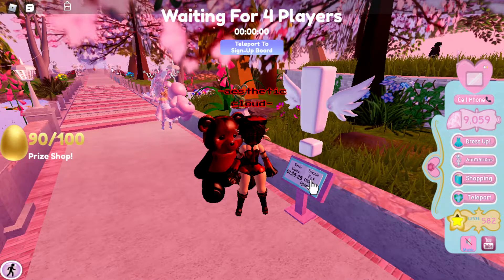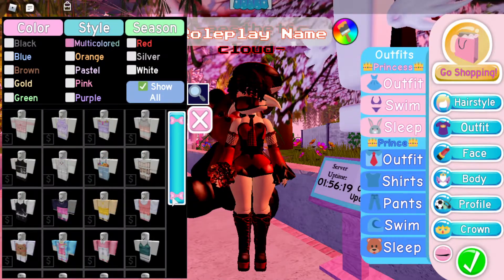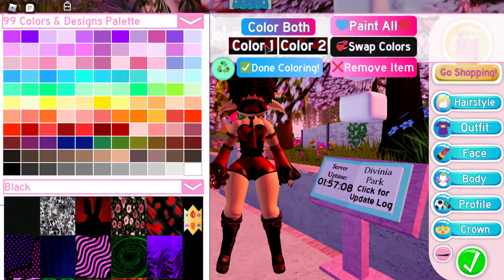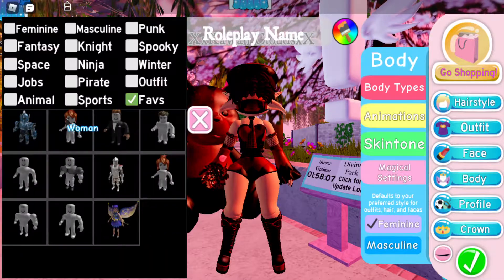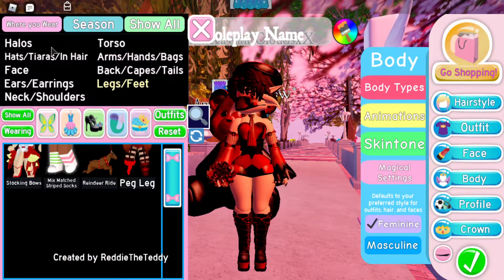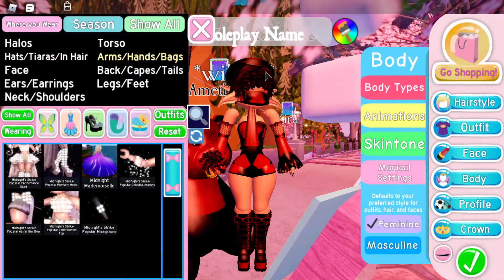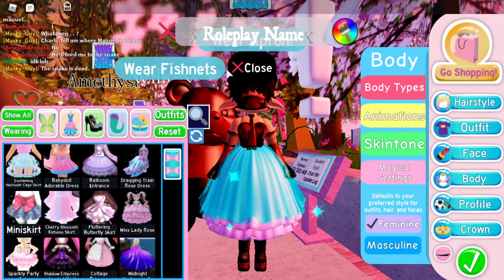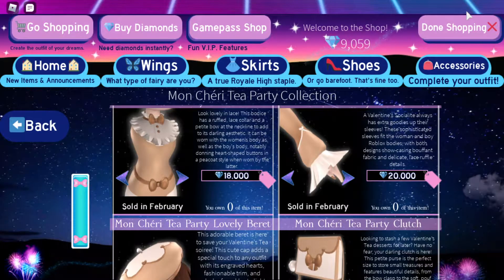Roblox Royale High: New mini updates!